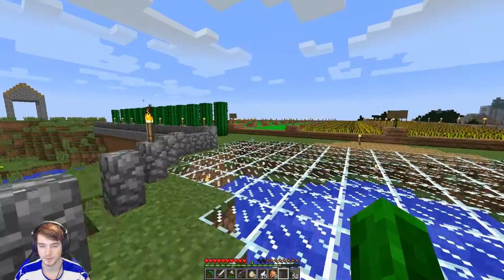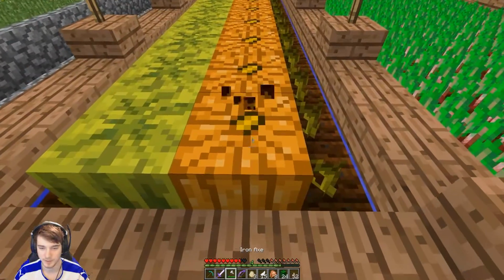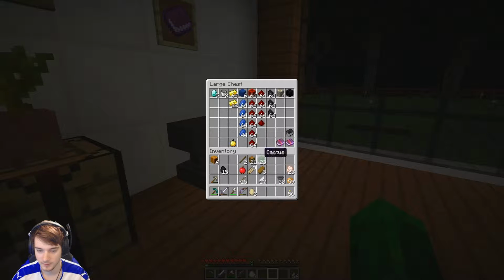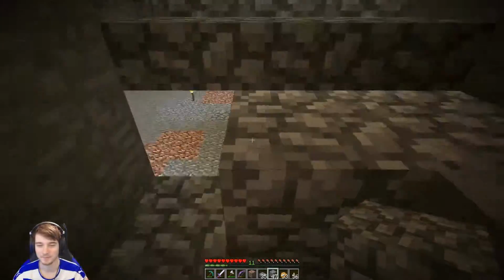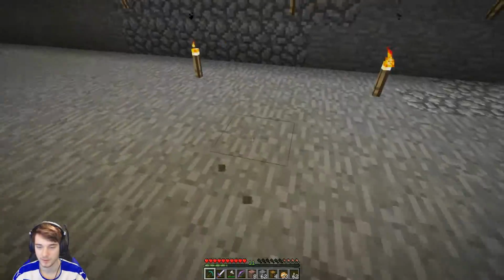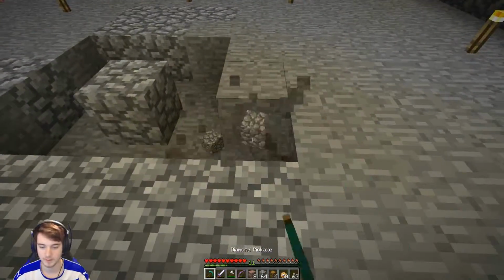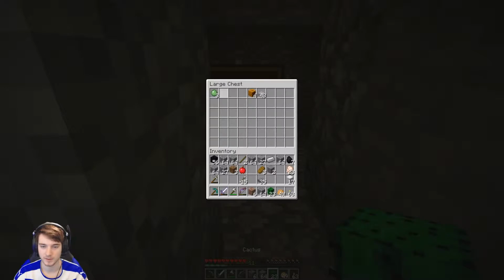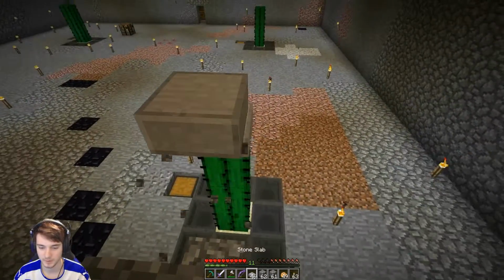Minecraft Flying Sheep SMP! S2 Ep.10 Slime Farm V2!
The flying sheep server is back! So excited for this.